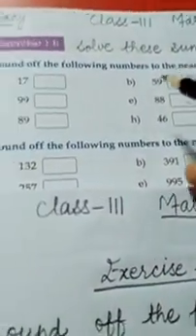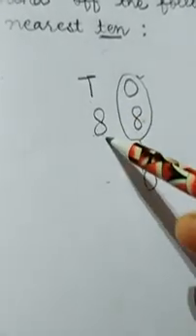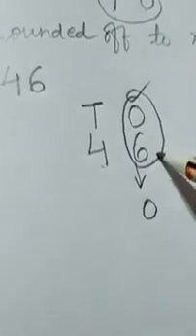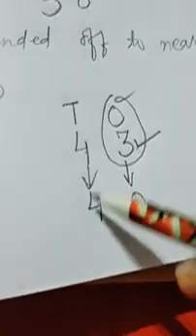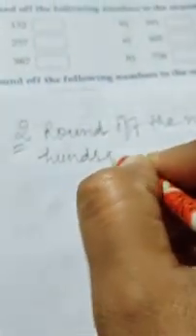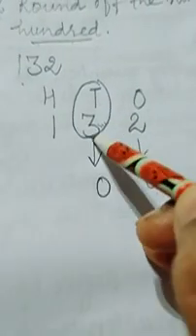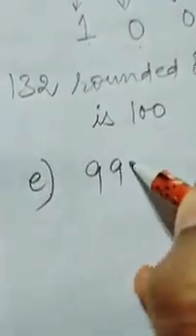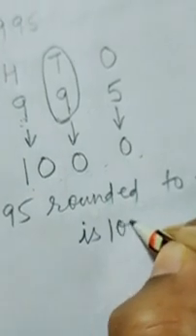Class - 3 Maths Revision of Exercise-1.6 of Chapter-1(Numbers up to 10,000)